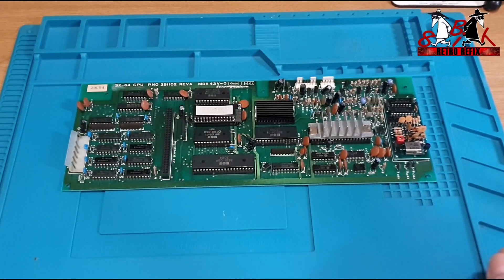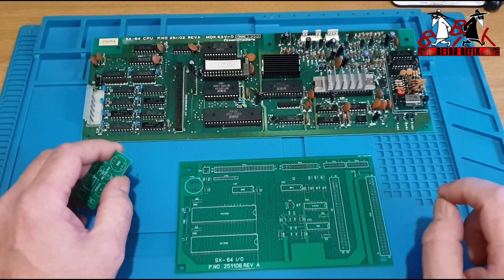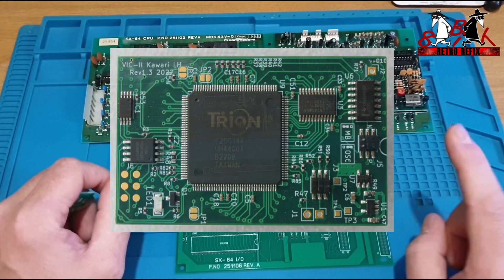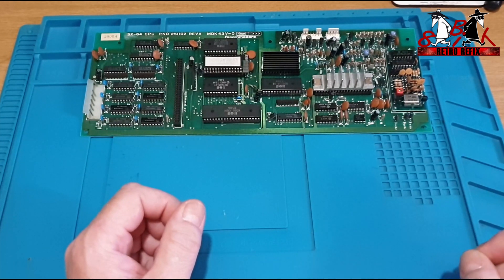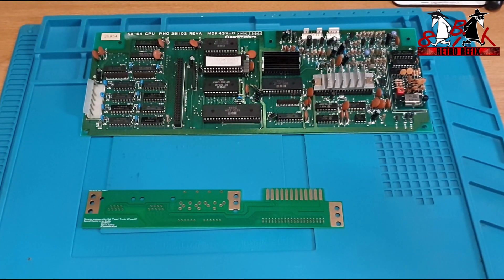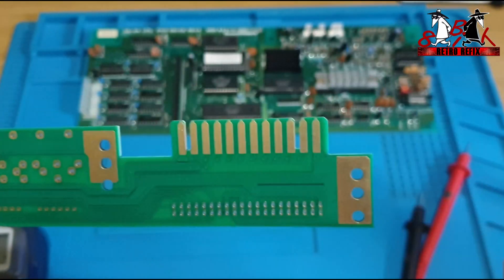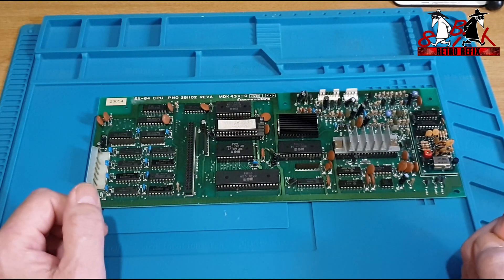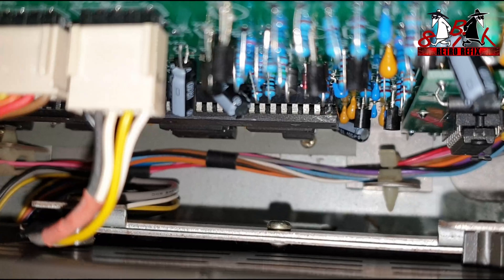Commodore SX-64 Replica CPU PCB Worlds 1st power on (Episode2)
Hi.
Episode 2 .
This weeks video we are installing and testing the worlds 1st SX64 CPU PCB replica and a update on some information from Episode 1.
In this episode we fit and test the PAL replica CPU board replacement . Future videos in this series will contain the following intstalls , Kawari Vic 2, LCD screen , Jiffydos , a drive number / jiffdos and reset switch ..

Rob Taylor.
Who makes the Sixtyclone and the Vicky20 boards has made the SX-64 Boards set.

 Keep watching loads coming up :)

keyboard-membrane-~~-mylar-40057

You can join us on

Regards
Steve